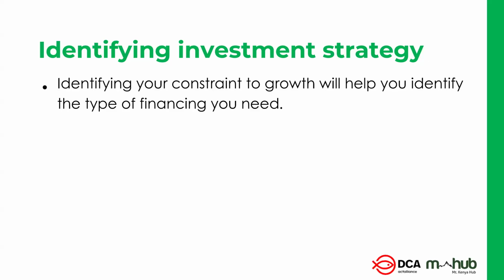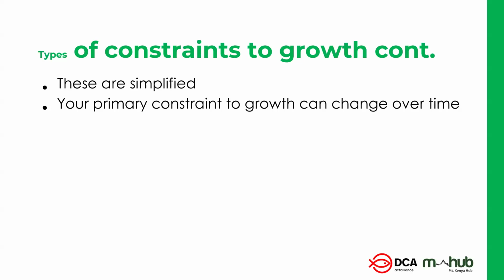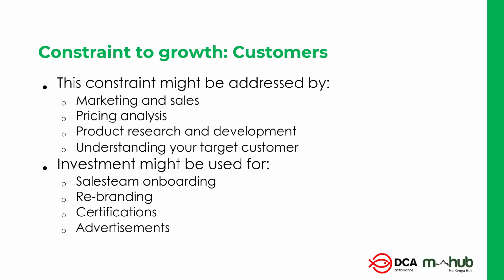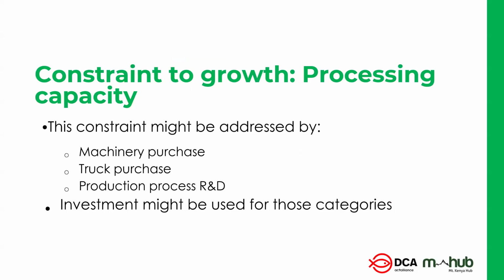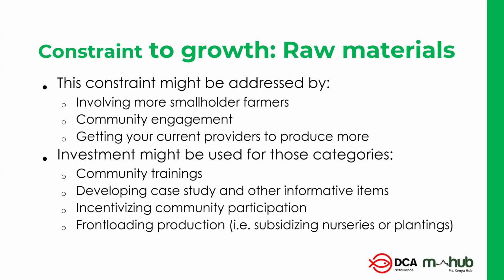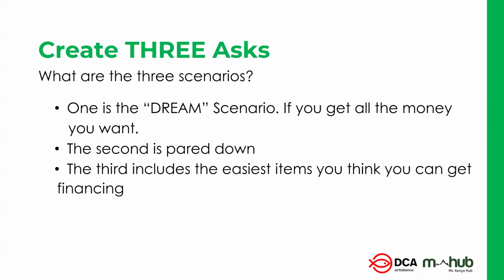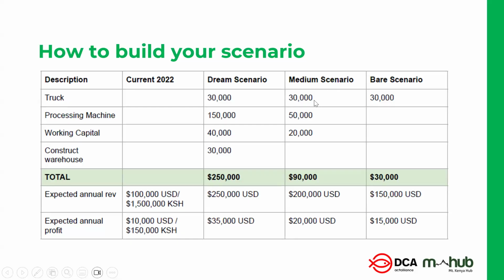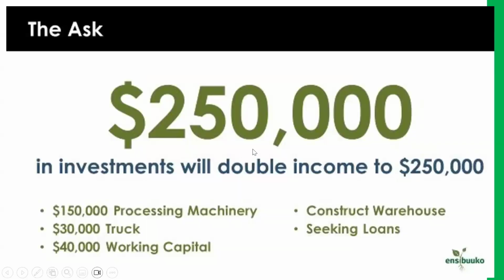2nd Mentorship session on Investor Readiness and Market Access with Samuel Kabiru